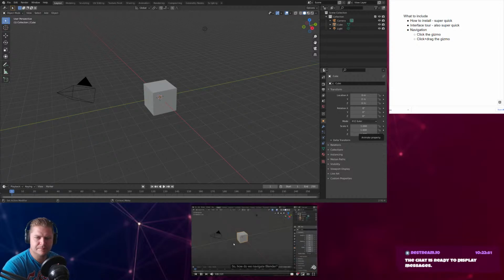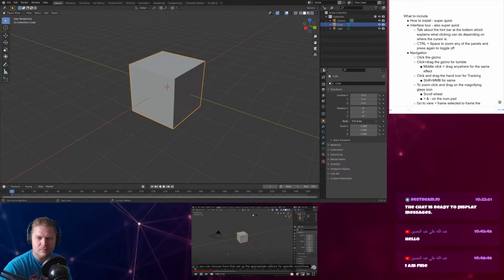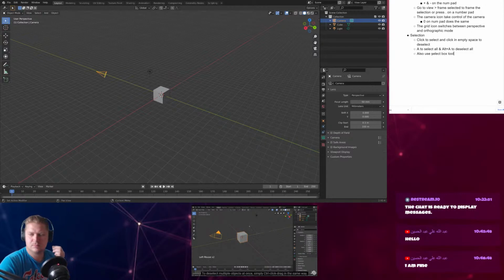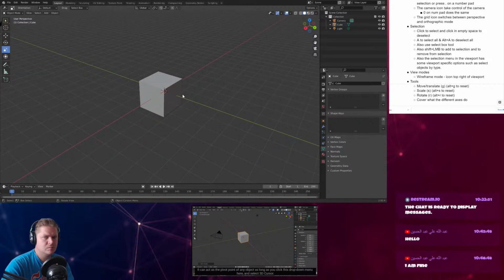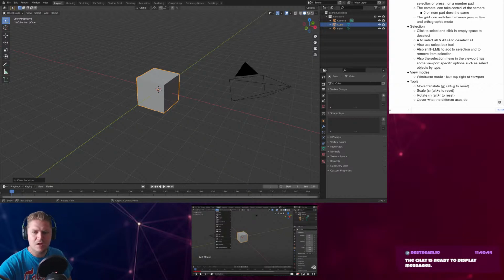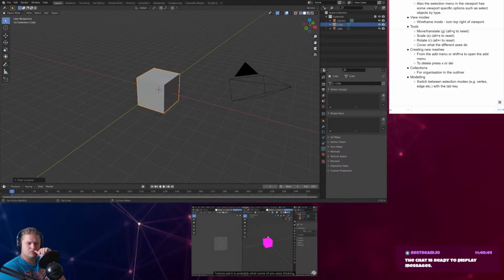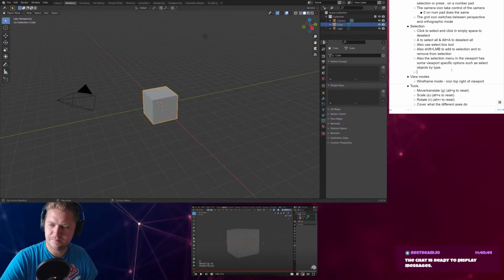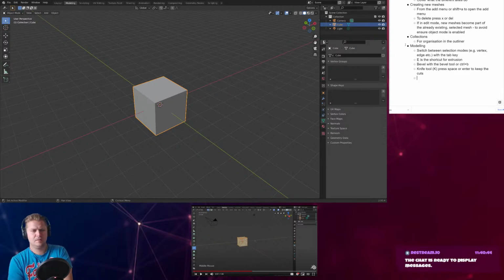Learning Blender - LIVE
Join me as I begin my research and development process for some new tutorials I will be making as I venture into the alien world of Blender!!